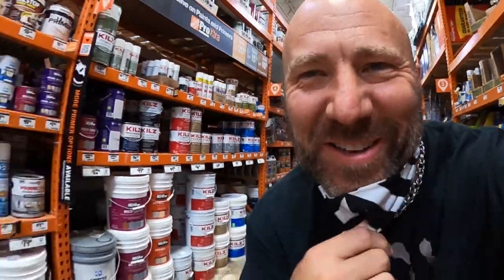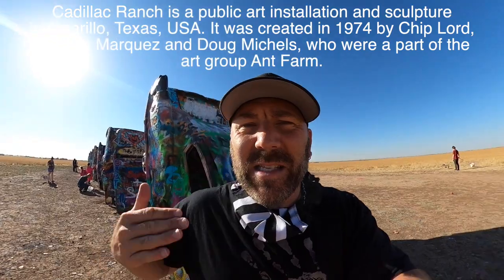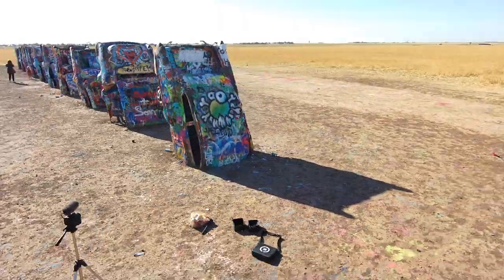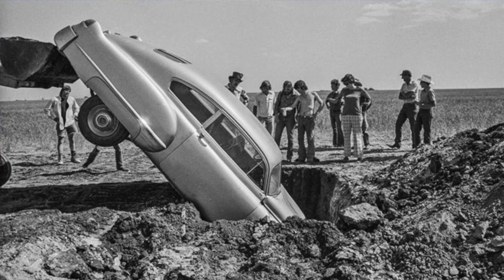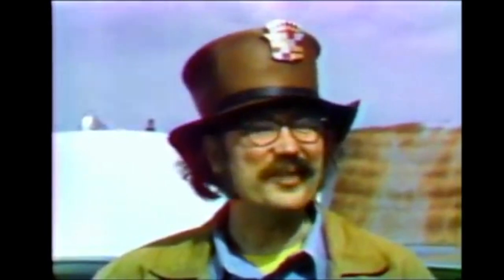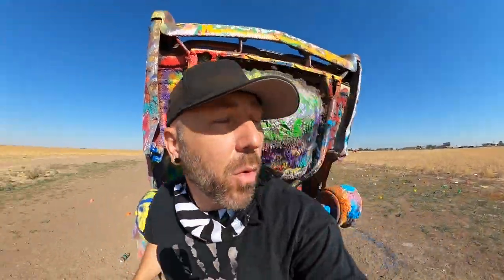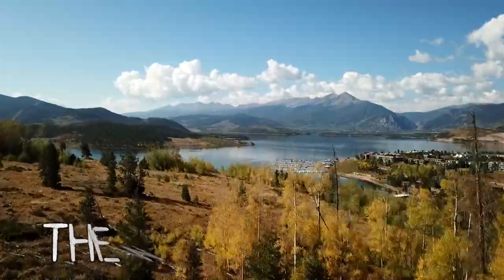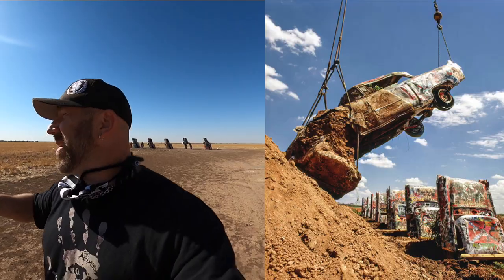Cadillac Ranch History - Amarillo Texas - Remembering Gina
Cadillac Ranch Amarillo Texas is a spot along the old Route 66 worth stopping to check out. I brought my Skydio 2 Drone and my GoPro Max to capture this cool monument while sharing some history about the location.

Help show your support by wearing T-shirts or other merch with custom art by Sean Ozz from The World Of Ozz.

⬇️360 camera
⬇️GoPro 7
- Macbook Pro
- 64 Micro SD card
- 64GB SD card